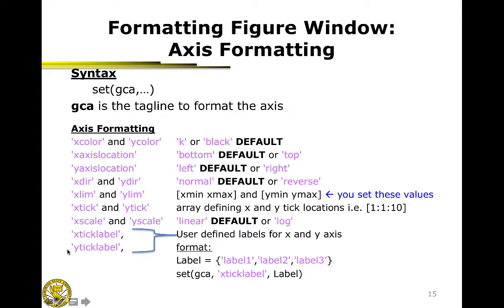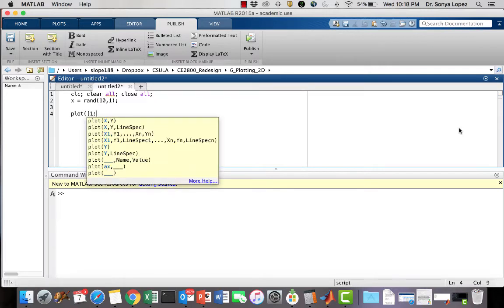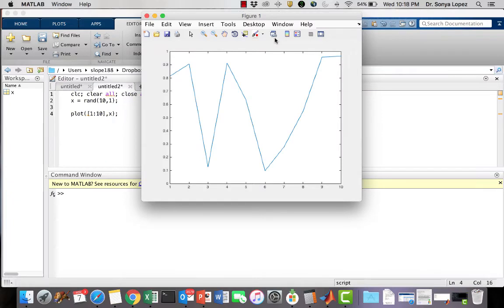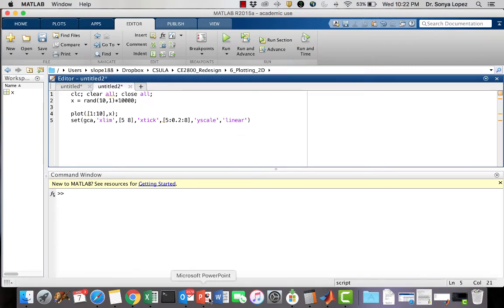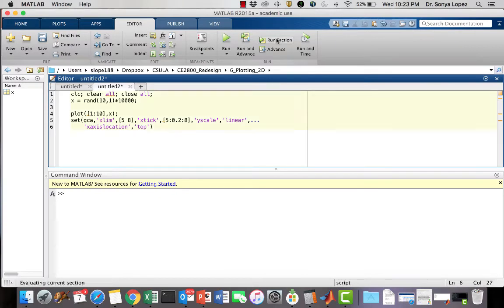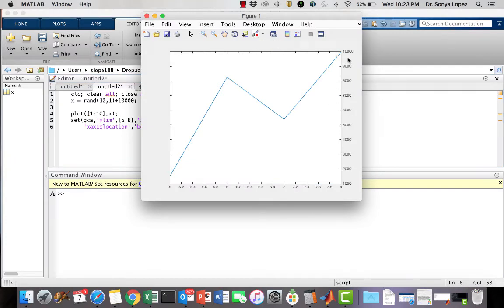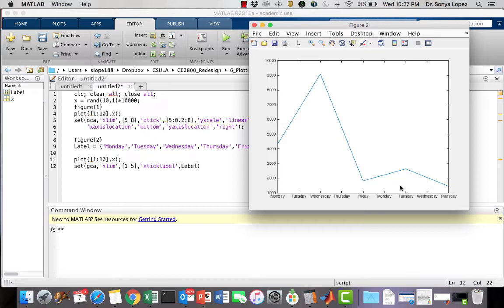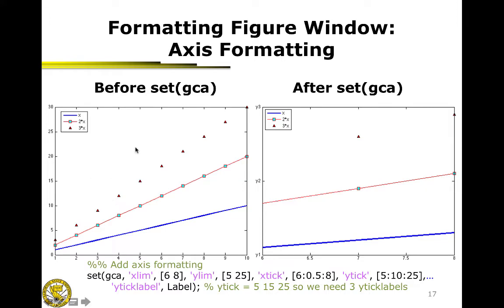2D Plotting Part 2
Figure and Axis formatting

Table of Contents:

00:16 - Formatting Figure Window: Add Legend
00:18 - Formatting Figure Window: Axis Formatting
12:11 - Formatting Figure Window: Axis Formatting
12:17 - Formatting Figure Window: Axis Formatting
12:41 - Formatting Figure Window: Axis Formatting
13:16 - Formatting Figure Window: Axis Formatting
18:22 - Formatting Figure Window: Axis Formatting
18:39 -
19:04 -
19:44 - Formatting Figure Window: Axis Formatting
20:25 - Formatting Figure Window: Axis Formatting
21:53 - Formatting Figure Window: Figure Labels Text Formatting
24:54 - Formatting Figure Window: Bar Plot
25:11 - Formatting Figure Window: Bar Plot
25:12 - Formatting Figure Window: Bar Plot
25:18 - Formatting Figure Window: Bar Plot
31:53 - Pair up: Let&apos;s generate this figure!
33:30 - Save the Figure